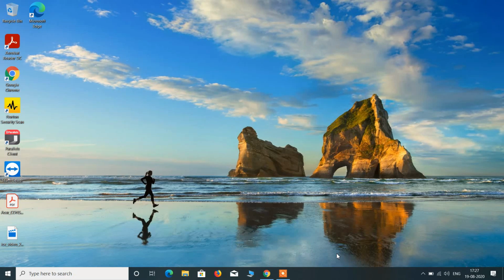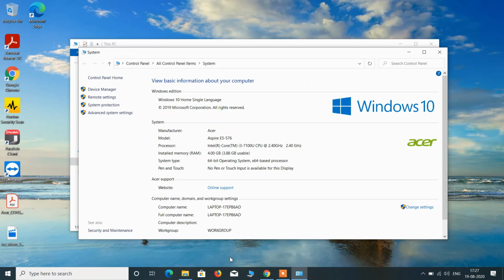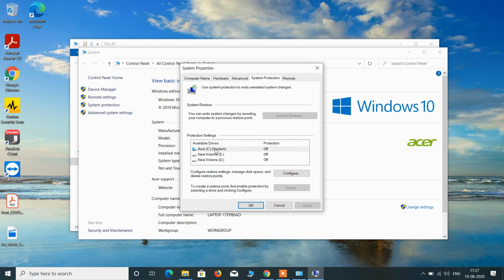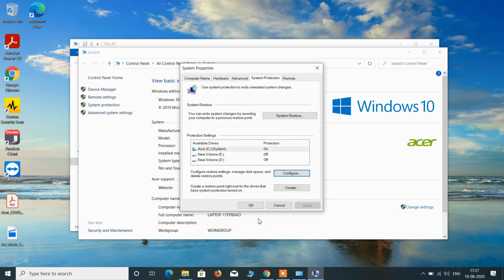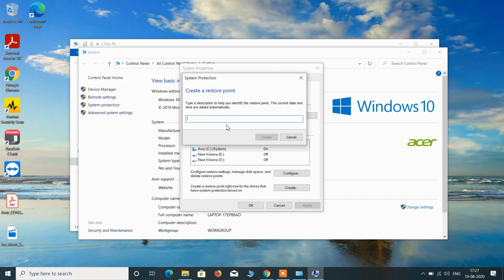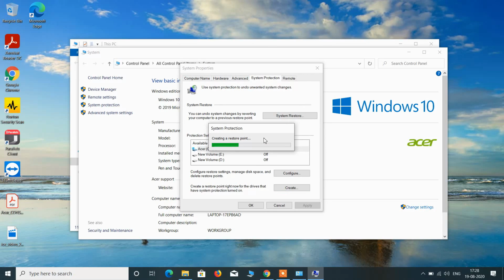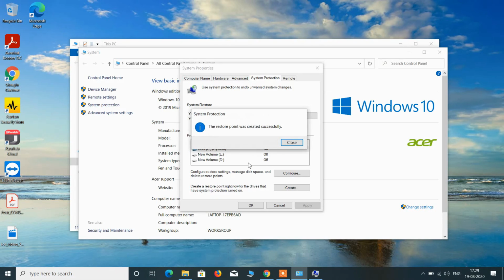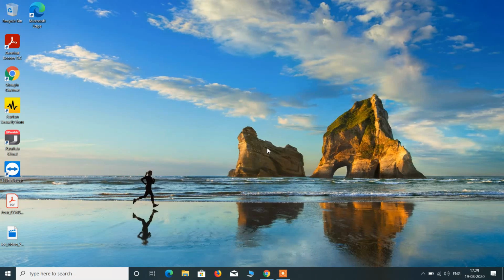How to create a restore point in windows 10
In this video you will learn how to create a system restore point in windows 10. This is useful when your system runs into some sort of problem and you are not able to reach the login page of your system. You can then use the system restore point to restore the system to the state when it was working perfectly fine.